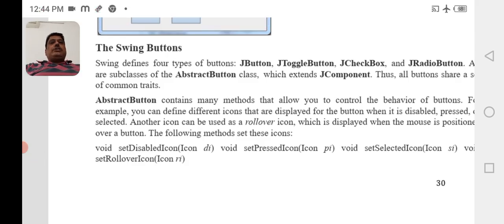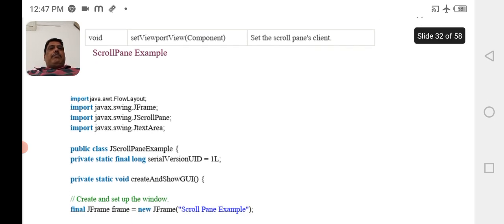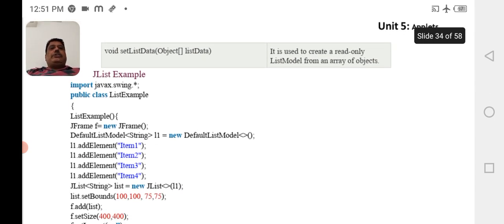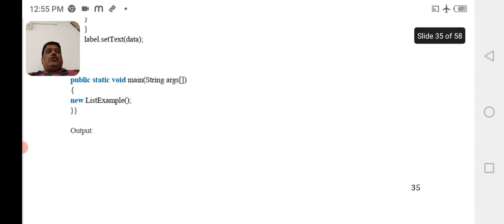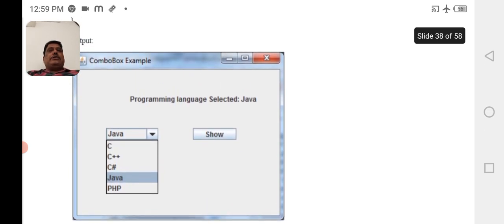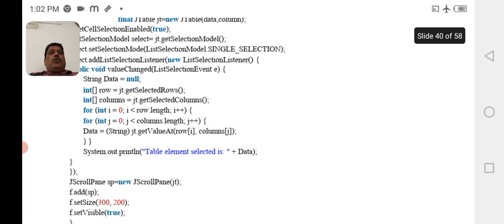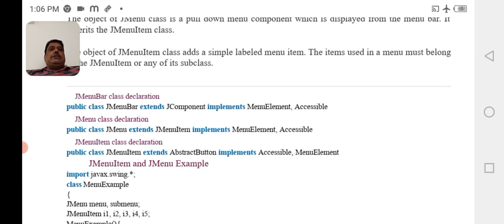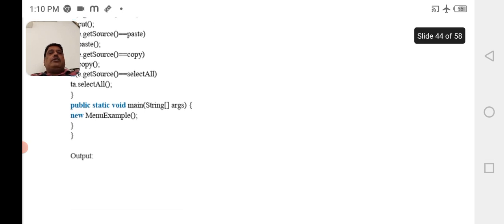Java unit 5.5